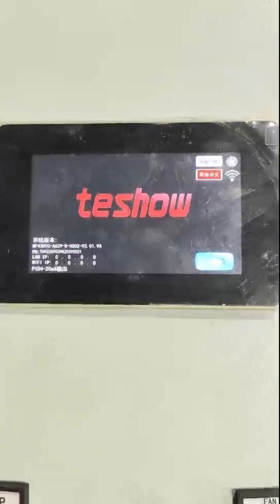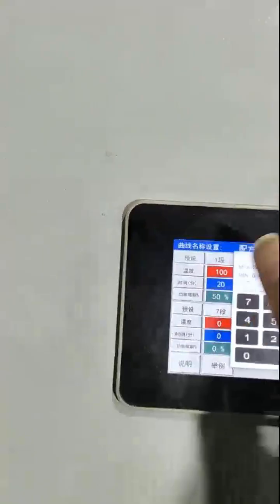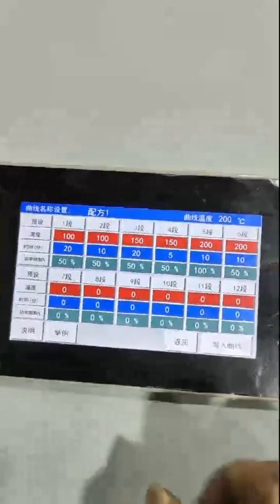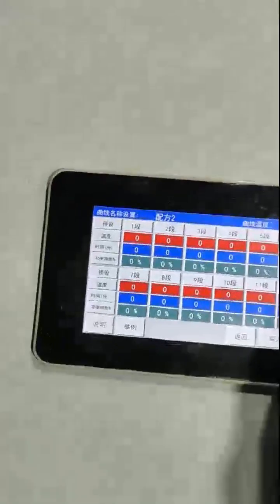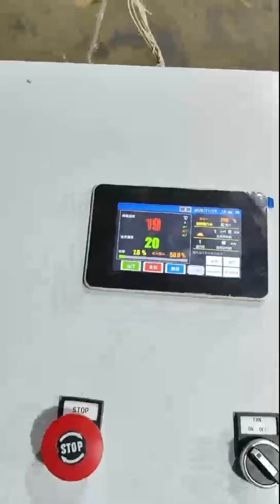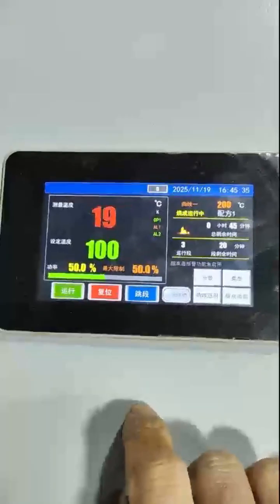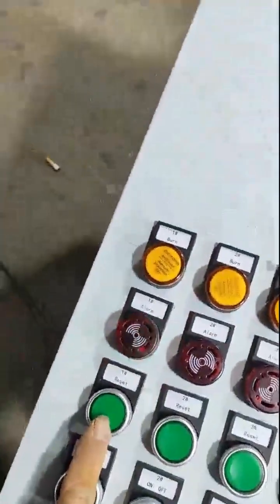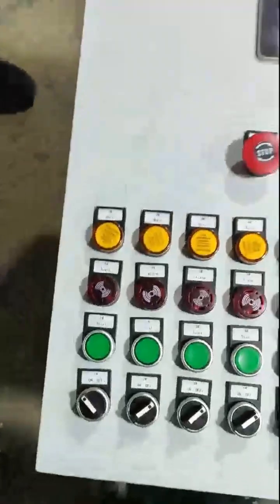Burner Screen Operation Demonstration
This demonstration uses one machine to show how to operate and set it up, as well as any problems that may arise.